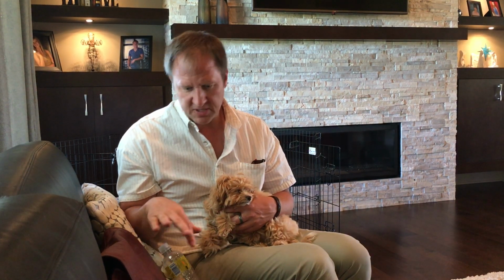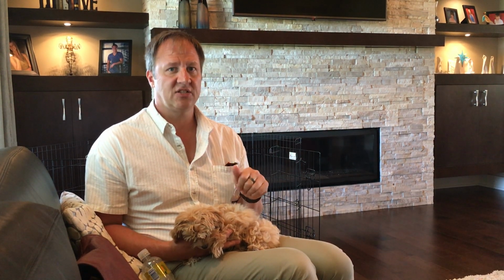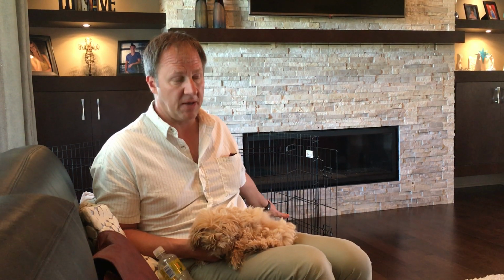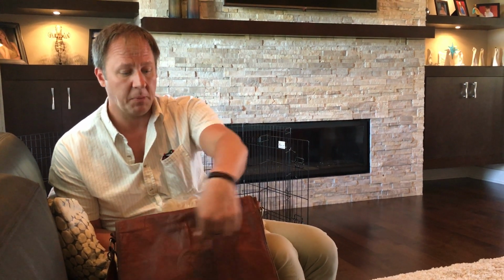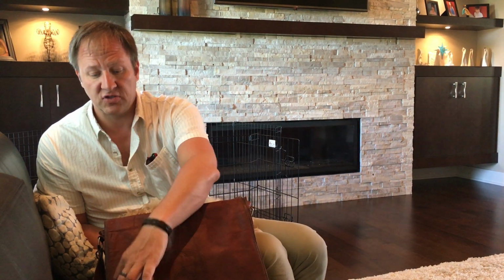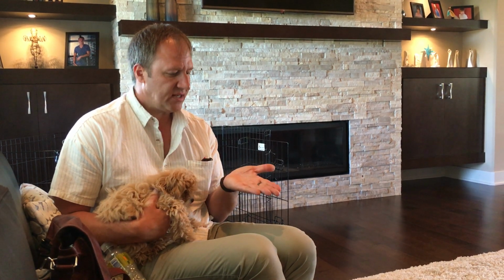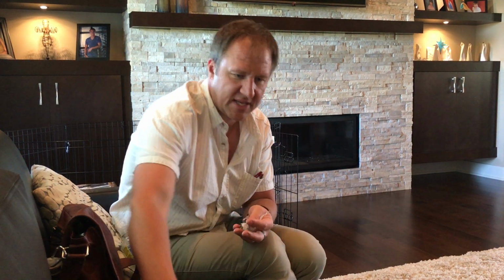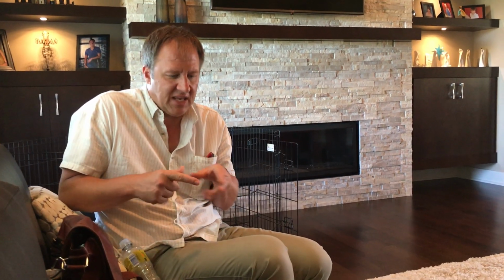Lucy's Roadmap to Success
Lucy is a ten-week-old Maltipoo puppy who lives in Omaha.  Her guardian set up this puppy training appointment to address a few puppy problems; potty training and the puppy’s barking when left in the puppy play pen.